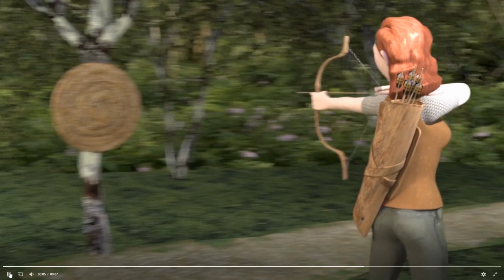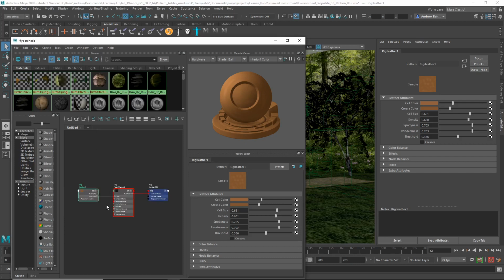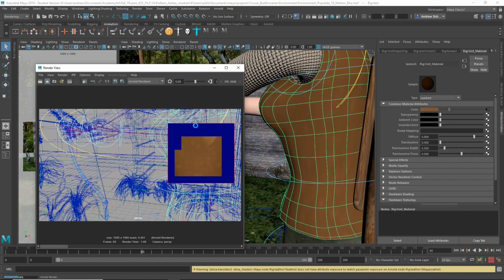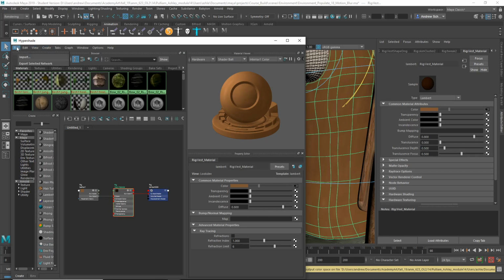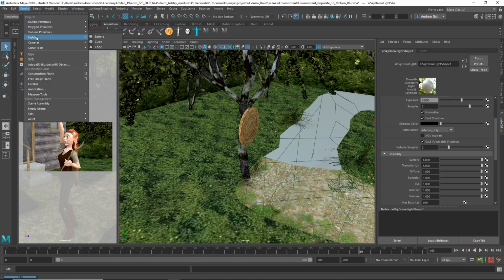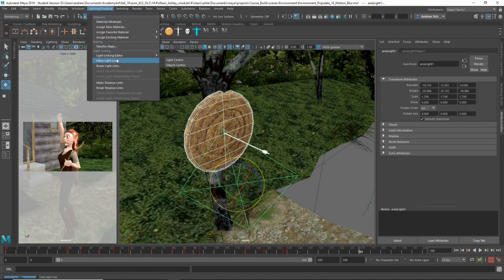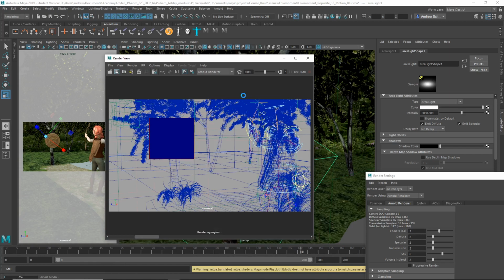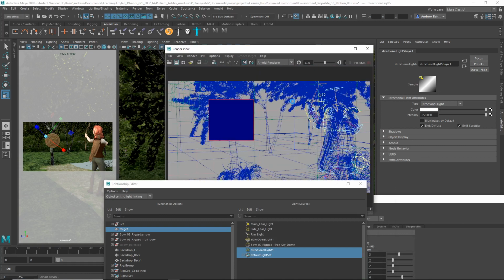fall 19 ANM 623 14 ashley pulliam